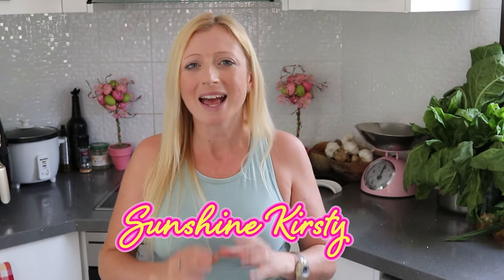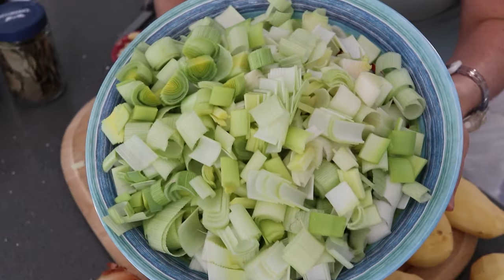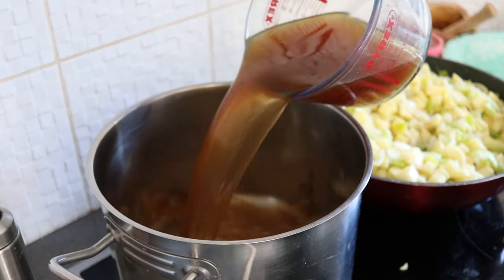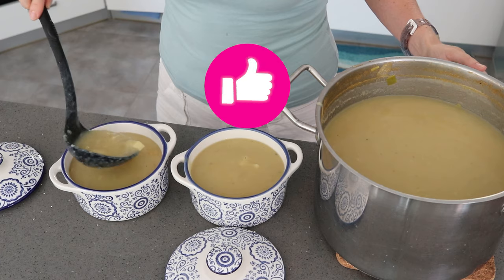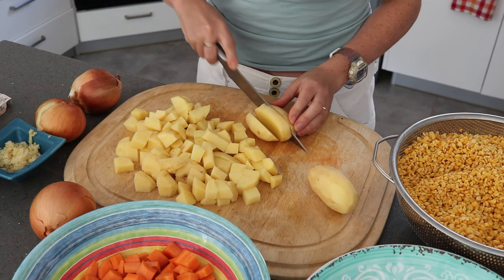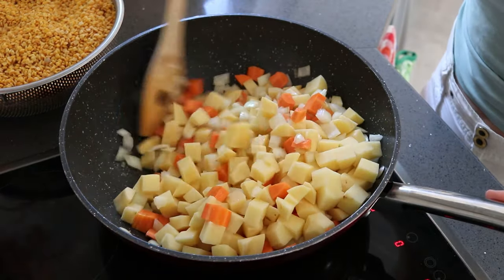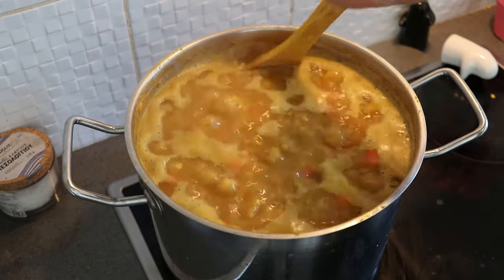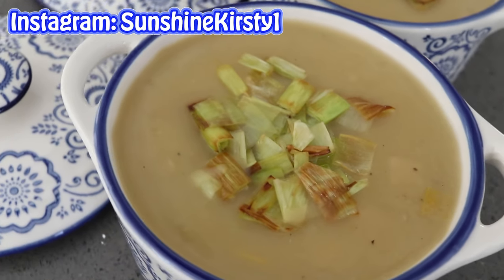Soup Recipe - Vegetable Soup – How to Make Soup - Easy Soup – Vegan Soup - Vegan Recipes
Soup - How To Make Soup -Today's video is two of my favorite nourishing comfort Soup Recipes. Learn How To Make Vegetable Soup, both are Easy Soups that are Vegan Soup with simple ingredients and fast to make a big batch. Today's Easy Winter Soup Recipes are suitable for Vegan, Vegetarian and Plant Based Diets. These Soup Recipes are ideal beginner Vegetable Soup Recipes for new vegans, new vegetarians or new cooks. I love Winter Soup at this time of the year, Soup is feel good, health food. My Vegetable soup are ideal vegan meal prep recipes, as these are both batch soup recipes, each Vegan Soup recipe has 10-15 portions and both Vegetable Soups freeze great. In just an hour you can meal prep your week of lunches. Both of today's Vegetable Soup Recipes are very healthy and nutritious recipes, packed full of goodness and nourishing soups if sick. If your looking for freezable meals ideal for busy days or for easy lunches try my winter soup recipes, they are yummy & healthy filling vegan lunches. One of todays soup recipes is a high protein vegan recipe, the other is nourishing, both are comforting soup recipes.
00:00 Vegetable Soup Intro
00:57 Leek and Potato Soup
04:30 Turkish Style Yellow Split Pea Soup

The first Soup Recipe I am sharing today is a Vegetable Soup of Leek and Potato, we eat this soup a lot in the UK, its simple to make, an Easy Soup recipe. I batch ten potions of this Vegetable Soup Recipe in less than an hour using in season vegetables for this Easy Soup Recipe. If you want to know How To Make Soup, this is a good Easy Soup recipe to learn. Soup is ideal as a starter or a lunch, serve with fried leek, croutons, crusty bread or pita bread, Leek and Potato Soup is yummy and nourishing and a perfect Vegetable Soup Recipe.

Todays second Soup Recipe is another Vegetable Soup, it is a very High Protein Vegan Recipe and a Cheap Vegan Recipe of Turkish style Yellow Split Pea soup. This Healthy Recipe is highly nourishing, very simple with only a few ingredients, its a Vegetable Soup with a few spices and a very Easy Soup to learn How To Make Soup. Yellow split peas are a High Protein Vegan Food, very easy to cook with and I batch this Vegetable Soup in less than an hour making 15 to 20 portions. Learn How To Make Vegetable Soup Today with my Easy Vegan Recipes full of nutrition, yummy and a very healthy recipe.
I hope you enjoy my two Easy Soup Recipes, and try either the leek and potato soup or the yellow split pea soup, both are delicious Vegetable Soup Recipes.
The ingredients for both Soup Recipes are on the screen to easily photograph or screen capture for future use. Enjoy these two winter soup recipes and I will soon share my next to favorite vegetable soup recipes.
Todays Soup Recipes are Vegan recipes, Vegetarian Recipes and Plant Base Recipes, they are Gluten Free Recipes and Dairy Free and of course Meat Free Soups. I will share how I make my vegetable broth in my next vegan meal prep video.